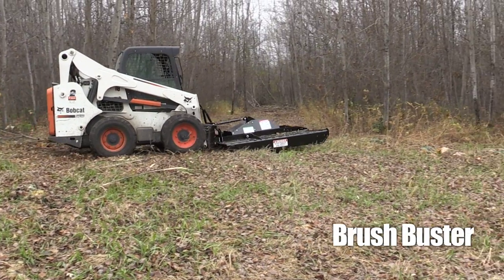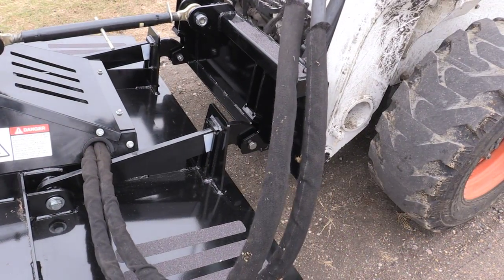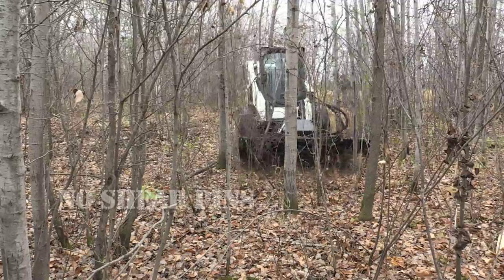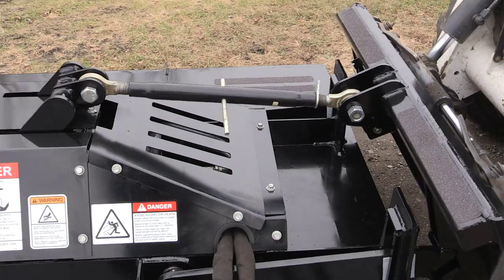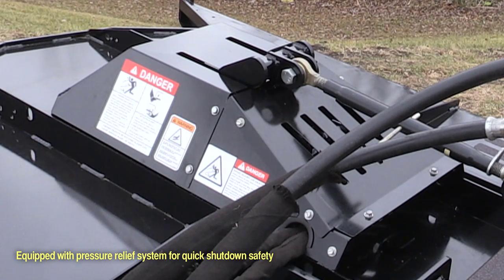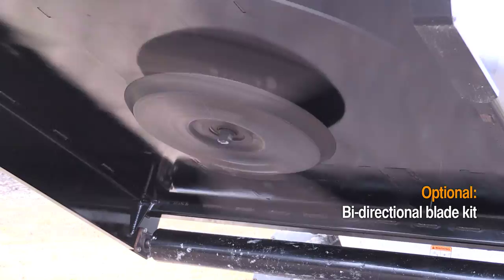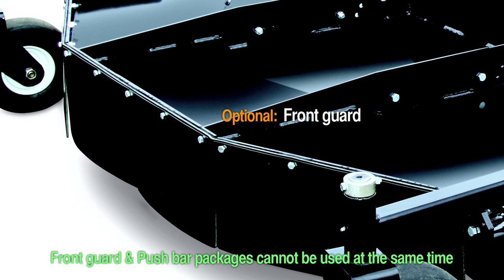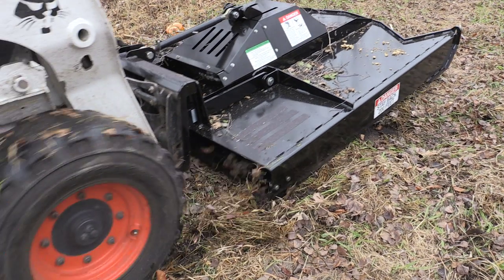Brush Buster Rotary Brush Mower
Brush Buster Rotary Brush Mower (All New Design!)

The rotary brush mower has been re-engineered for rugged durability, safety, and ease of operation. The 60” and 72” skid steer models are built from 1/4” steel making them some of the strongest brush mowers manufactured. This is the most versatile mower on the market today. Use it to cut trees, brush, and unwanted weeds and grass. Its unique automatic Float-n-Tilt™ system allows you to cut evenly on level surfaces, as well as the most rugged terrain.